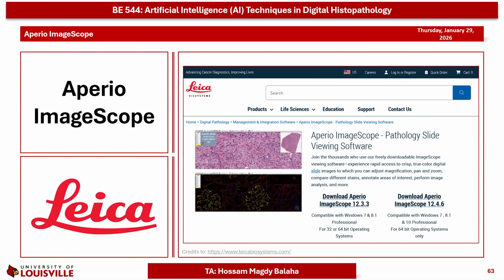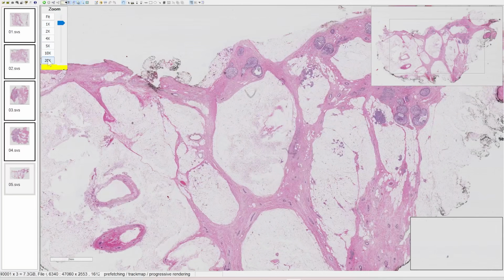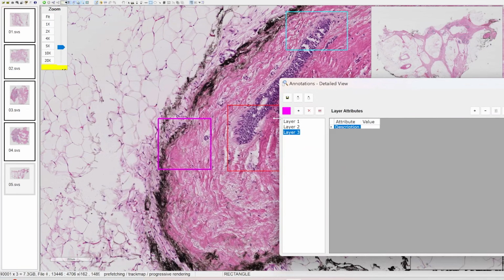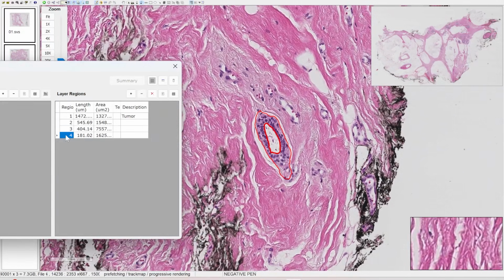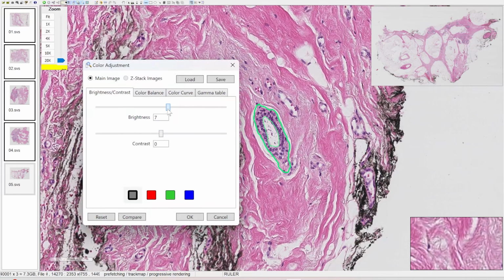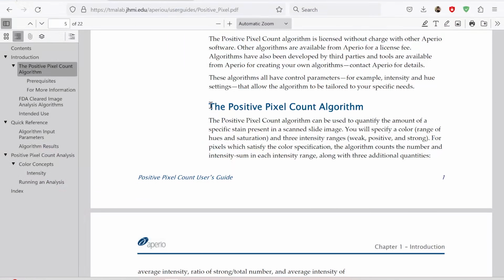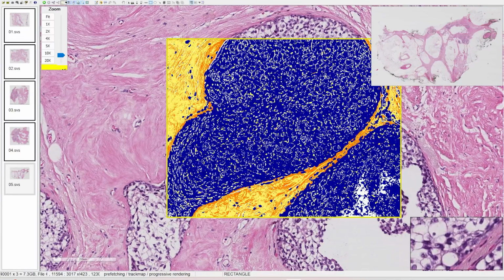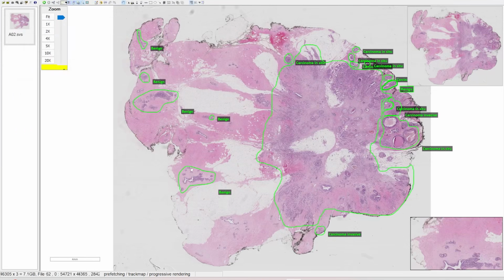BE544: Artificial Intelligence (AI) Techniques in Digital Histopathology (Spring 2026) - Lecture 04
BE 544: Artificial Intelligence (AI) Techniques in Digital Histopathology (Spring 2026)

This video provides an introduction to using Aperio ImageScope, covering a range of essential features. It demonstrates how to create annotations using different tools such as the rectangle and pen. It also shows how to adjust brightness and contrast settings to improve image visibility. Additionally, the video explains the process of applying Positive Pixel Count 2004 technique. Finally, it guides viewers on how to export measurements efficiently.